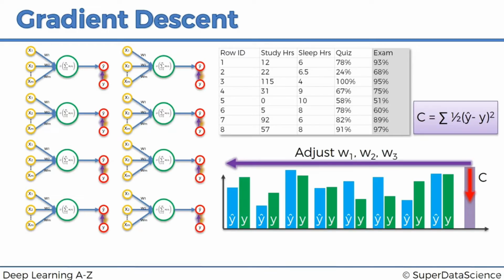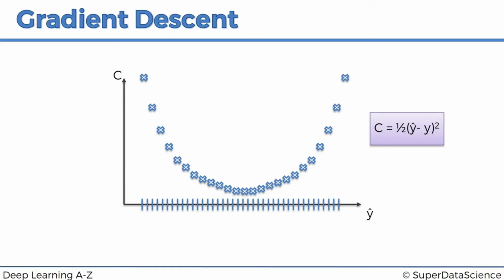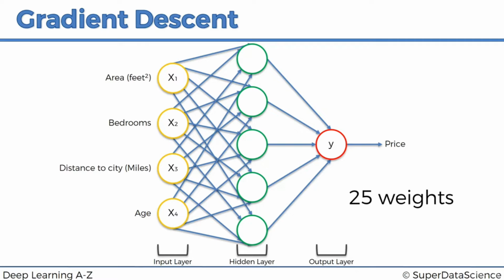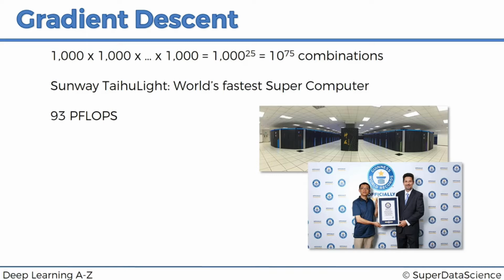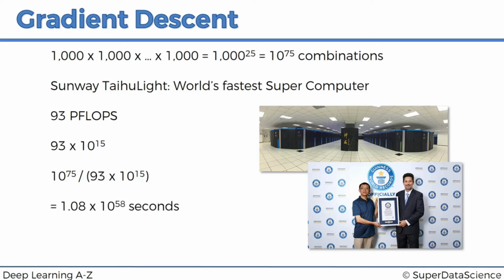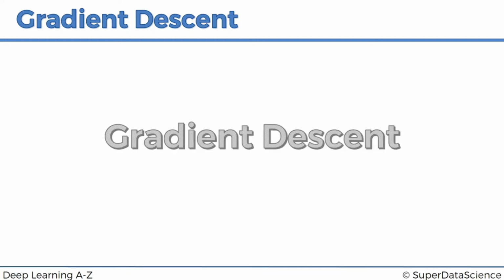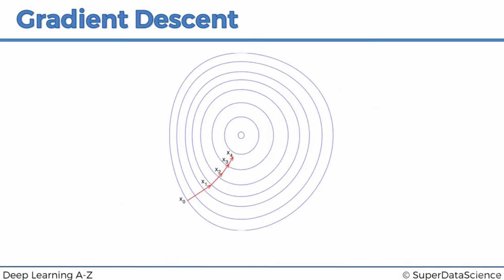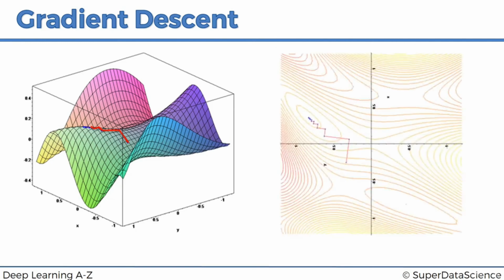artificial neural network gradient descent video 198 machine learning